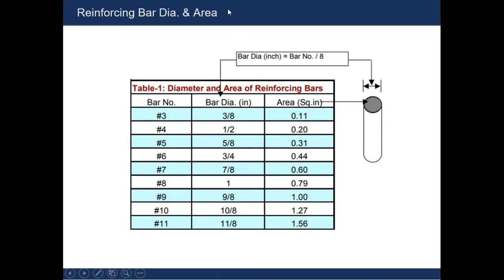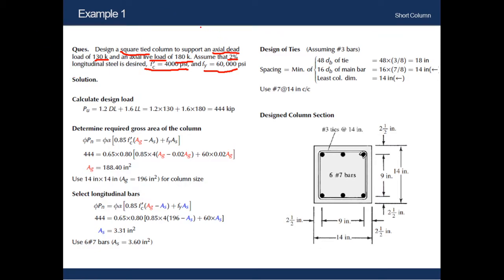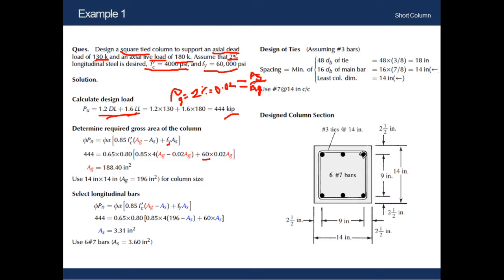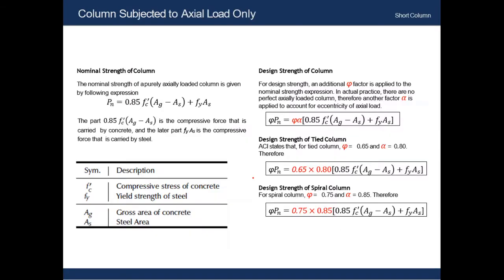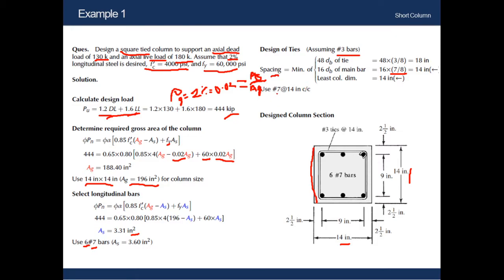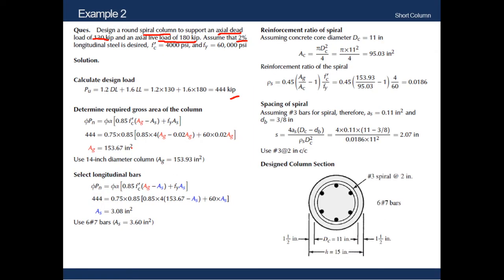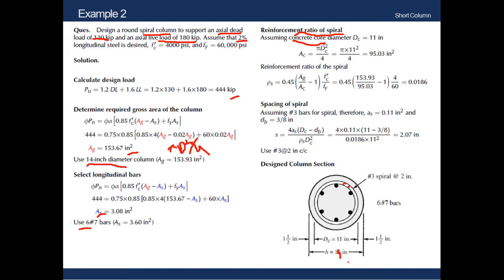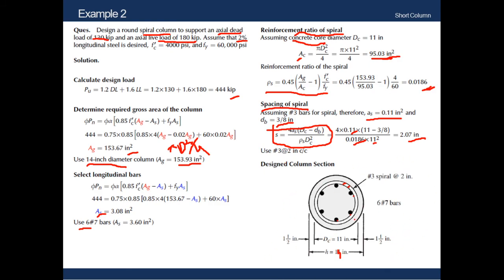Lecture-2_Short Column Design_Part 01